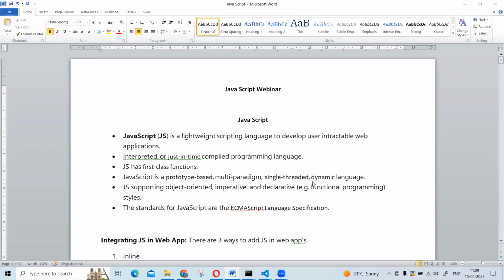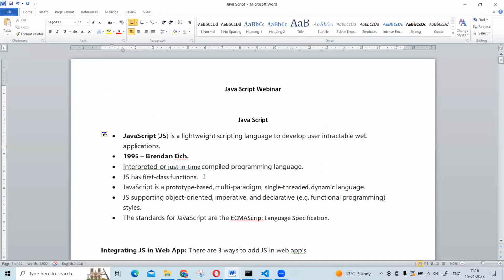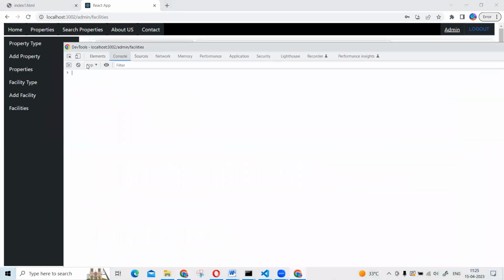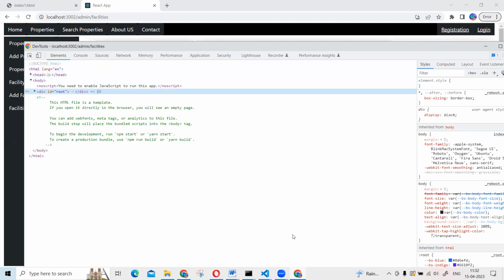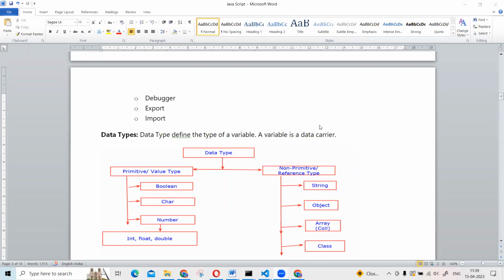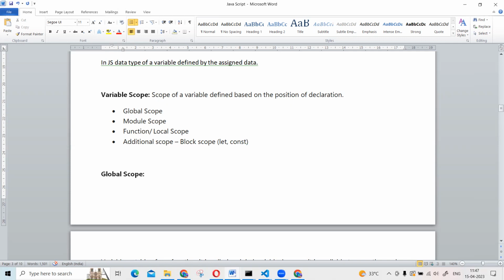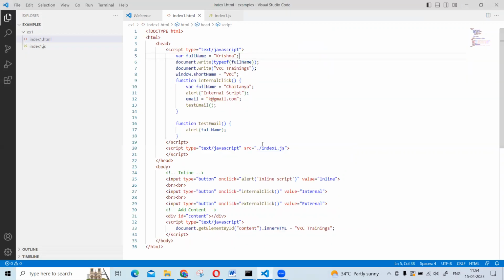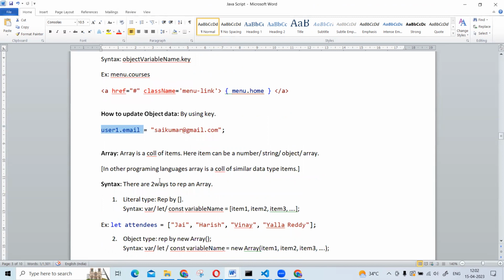Java Script Webinar - Part 1